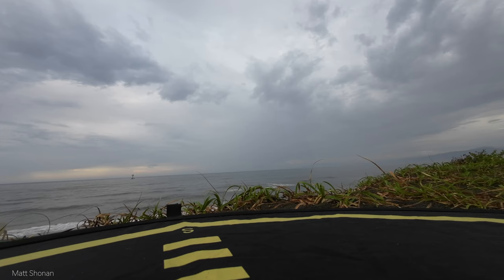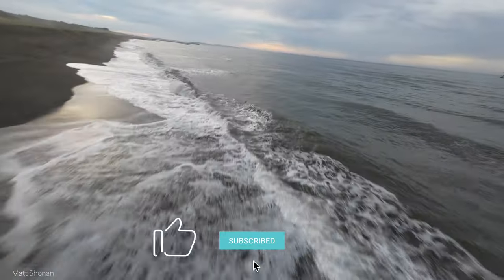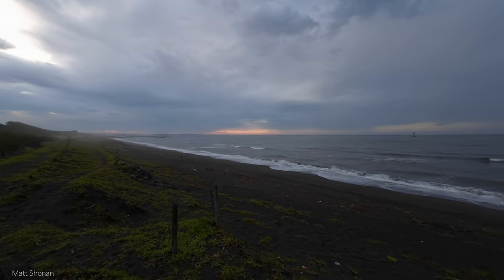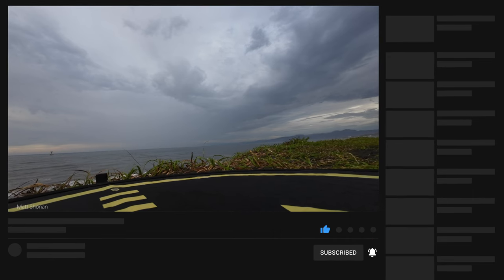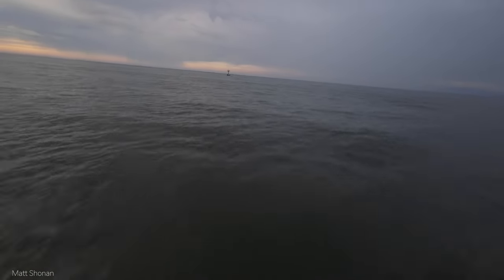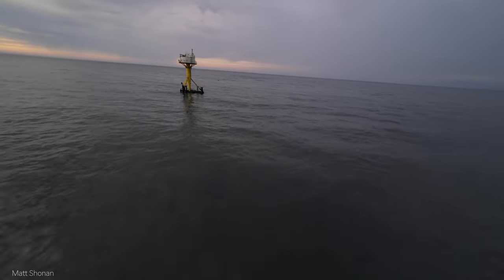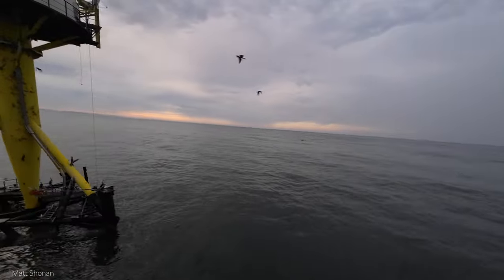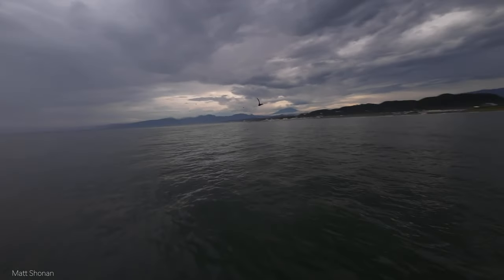FPV exploring unknown structure in the ocean | AOS 5.5 long range flight | rain & strong winds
exploring unknown structure in the pacific🙃🤙🏻
Heavy winds and incoming rain was challenging for this cut short long range flight.

Wherever you are in the Galaxy ...

Matt
Sources:
Photos & Video materials: